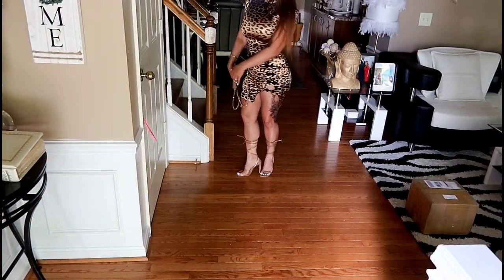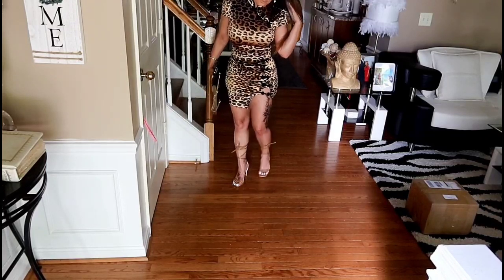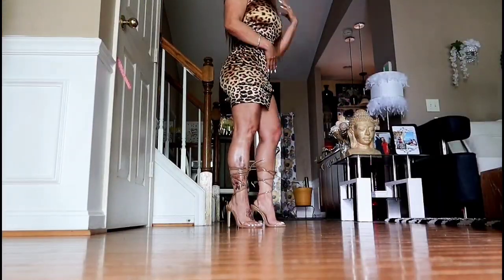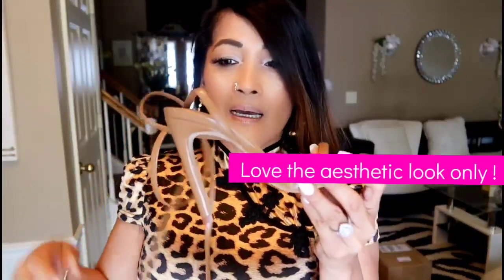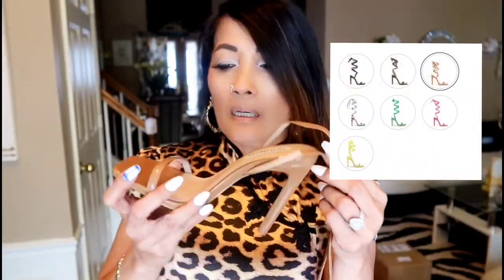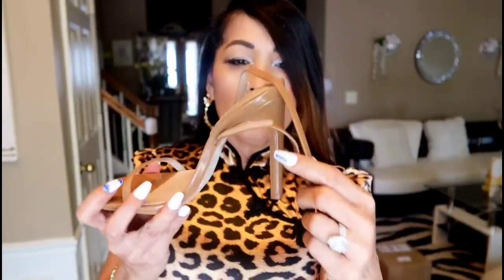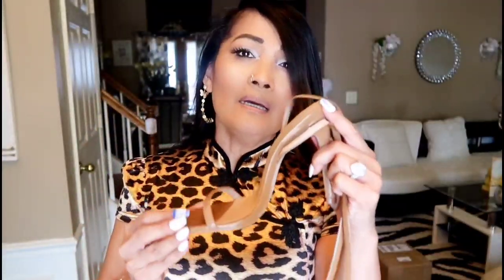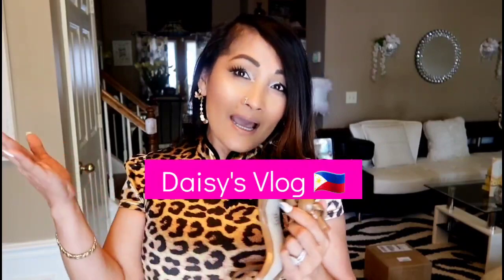Steve Madden Uplift Camel Patent Sandals Review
I hope you will enjoy this video and please don't forget to subscribe,  like,  share and hit the notification bell , so that you will be notified when new videos are loaded .

I decided to just wear one outfit to strut on this babe, because I could not walk on this sandals, I think that if this was a real leather it would be a different story.